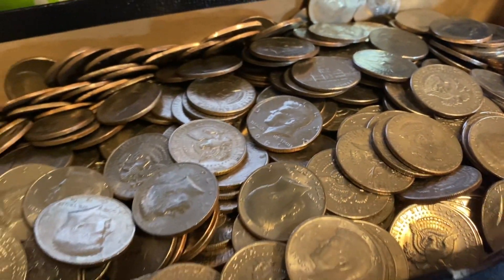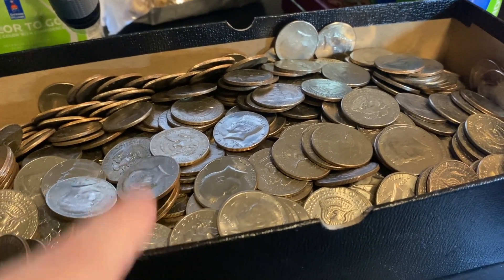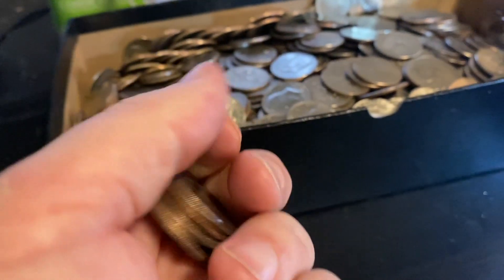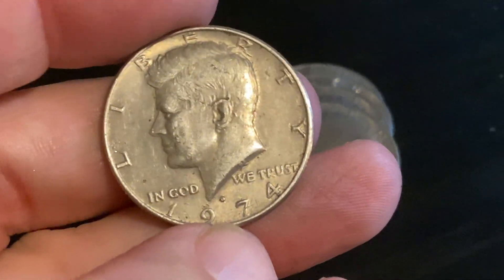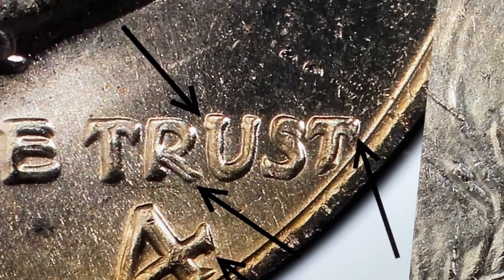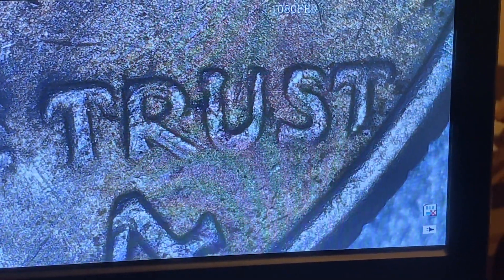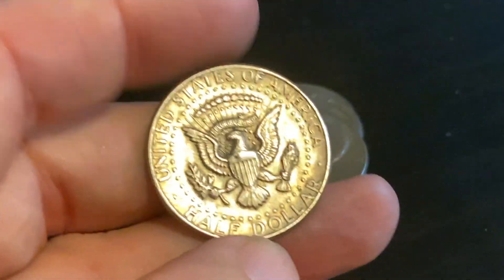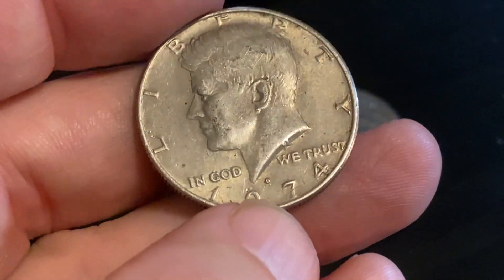Doubled Die Found! Half Dollar Searching